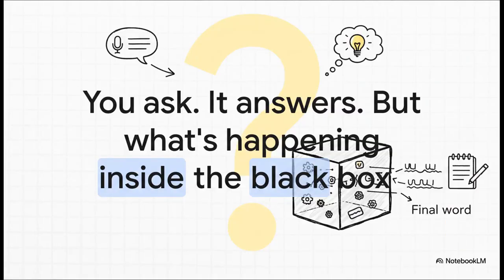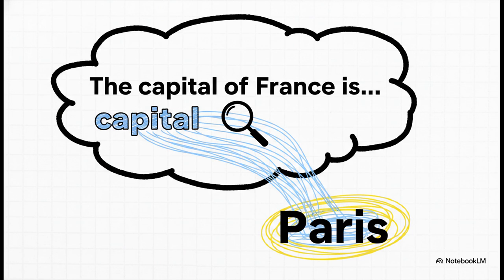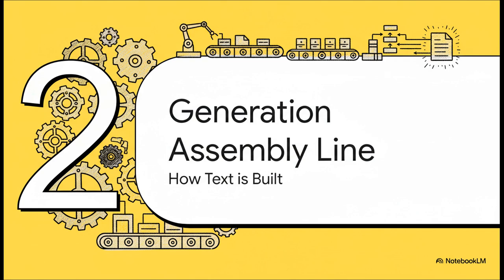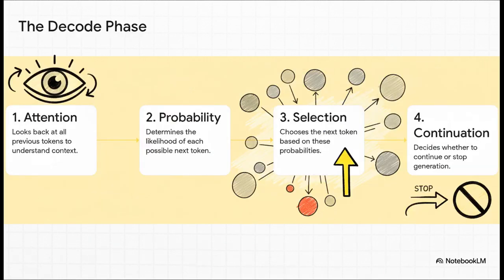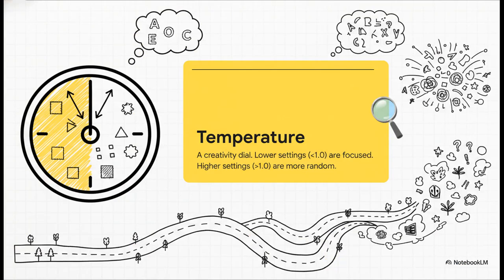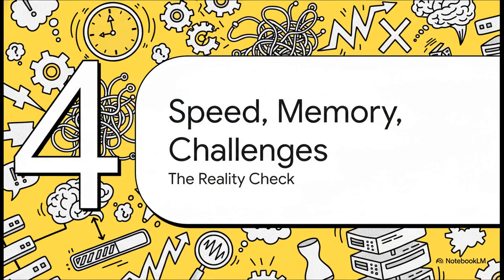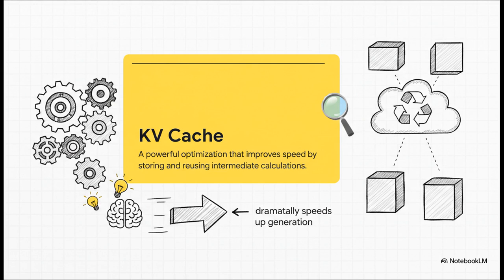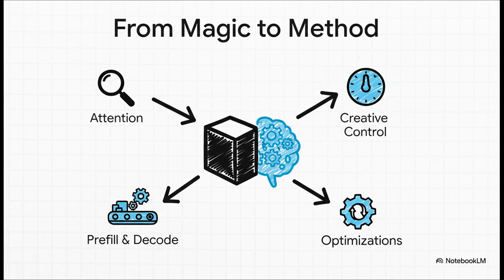How AI Writes